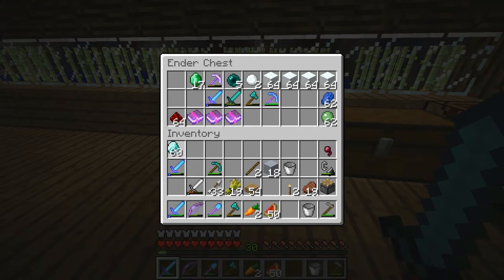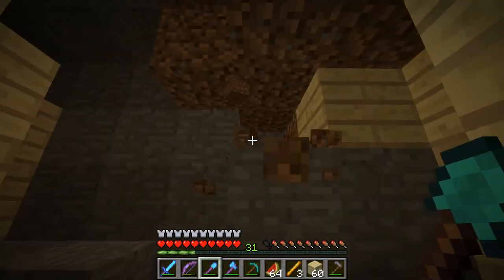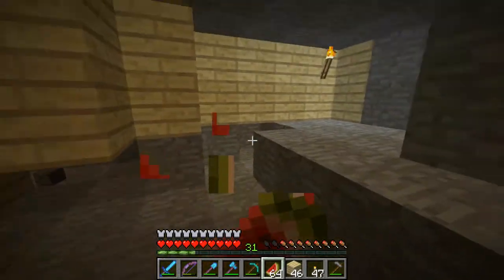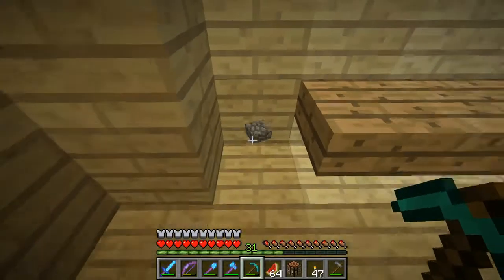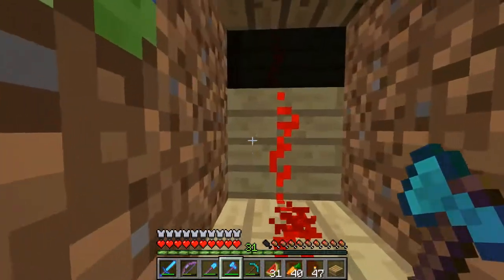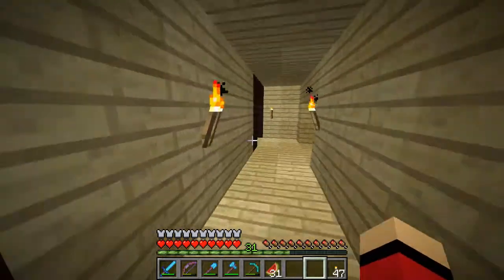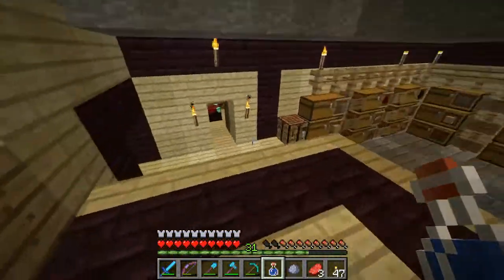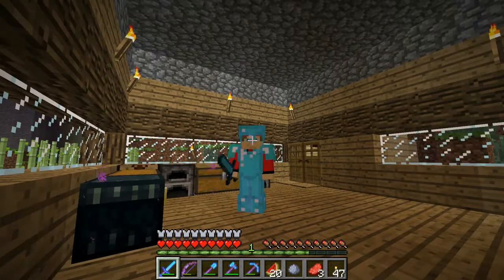Minecraft BushCraft - S2E27 - Potion Brewing!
Today we Brew Some Potions! Can we get 8 LIKES!?
↓ ↓ ↓ ↓ ↓ ↓ ↓ ↓ ↓ ↓ ↓ ↓ ↓ ↓ ↓ ↓ ↓ ↓ ↓ ↓ ↓ ↓ ↓ ↓ ↓ ↓ ↓ ↓ Click More!